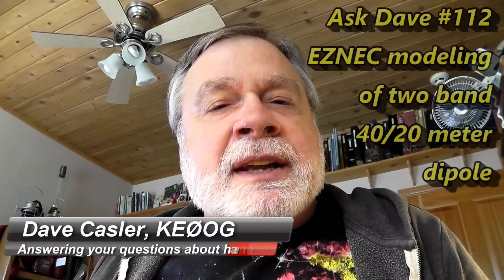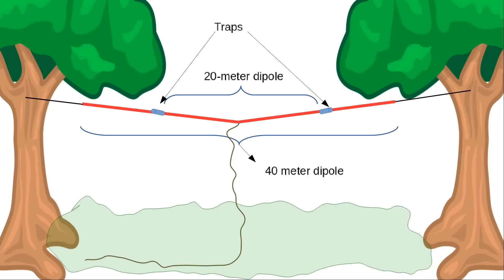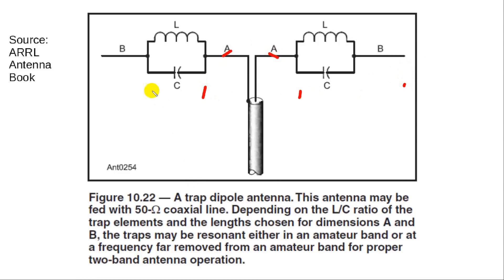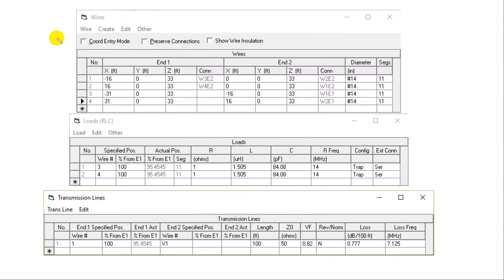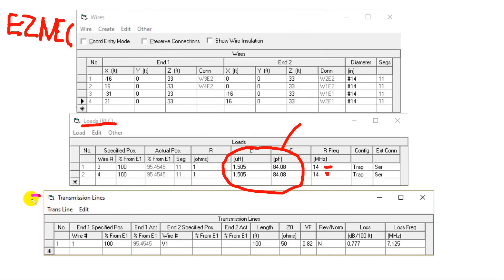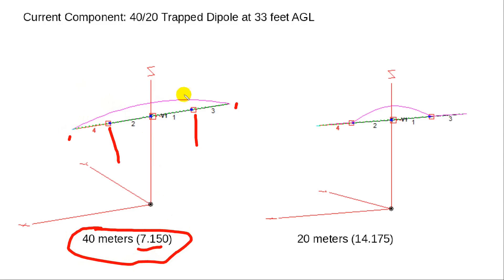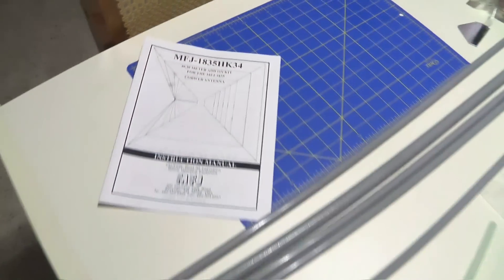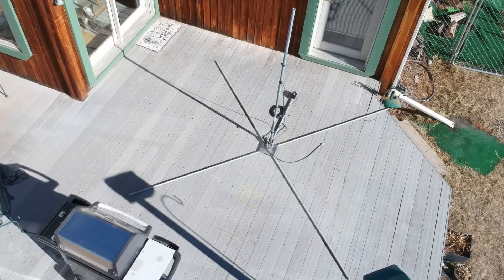20/40 Two Band Dipole Modeled (#112)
Preparing to build a two band 40-meter, 20-meter dipole by calculating the trap design and modeling the result in EZNEC+. Building the model, trying the model at various heights. I'll build the antenna in an upcoming video.